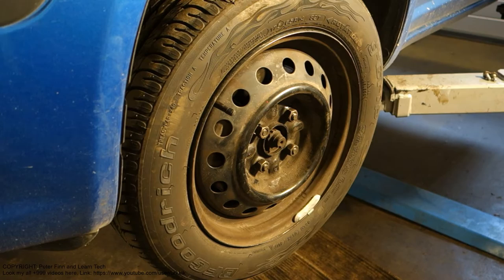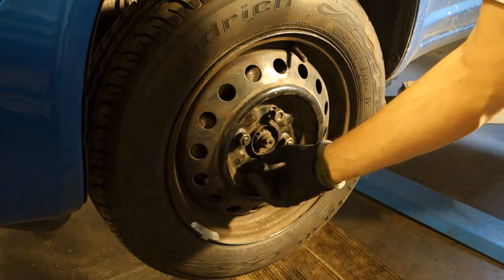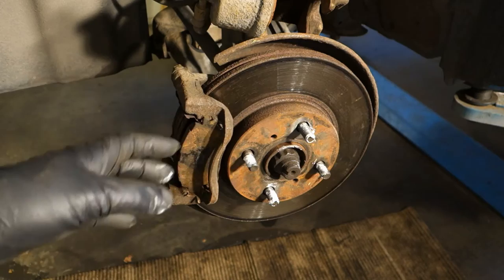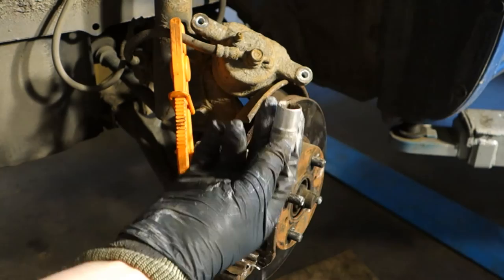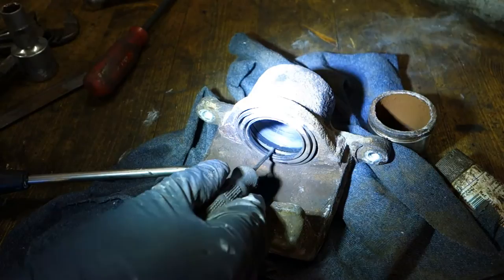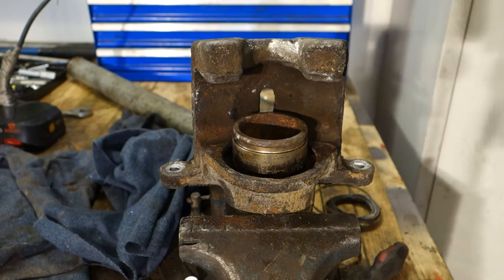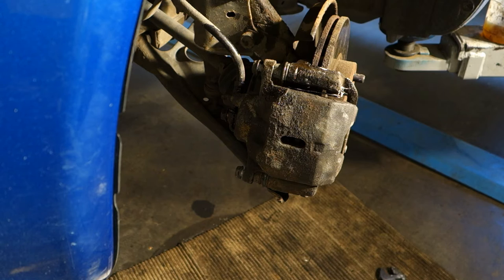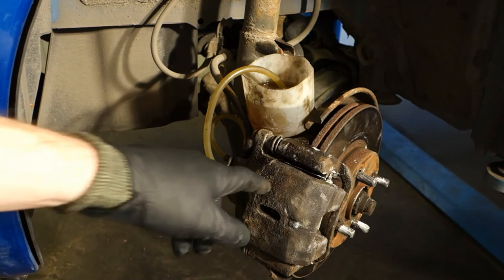What is wrong: Wheel and tire is hot in car or truck ?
What is wrong: Wheel and tire is hot ?